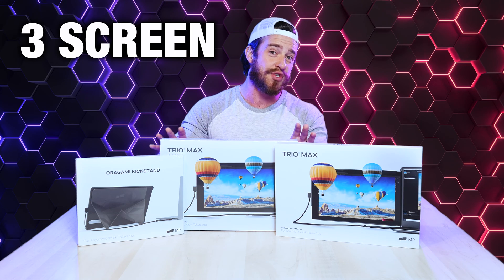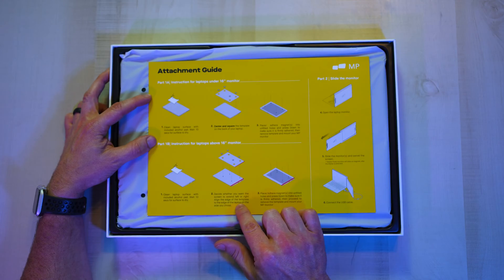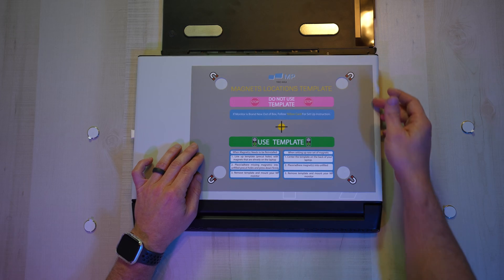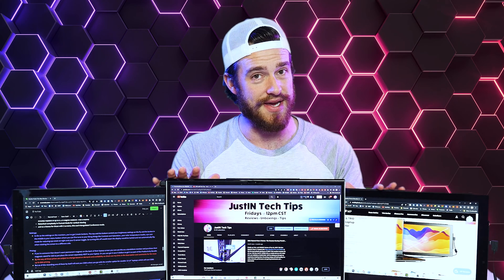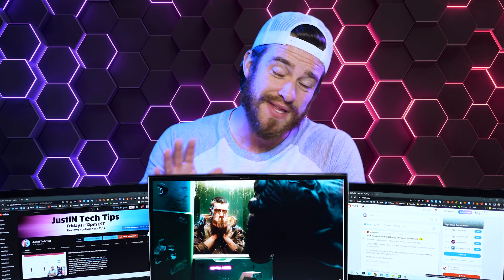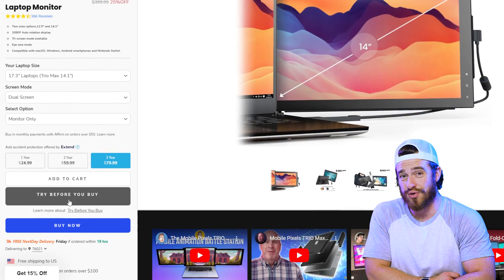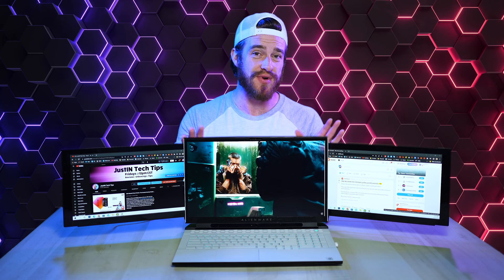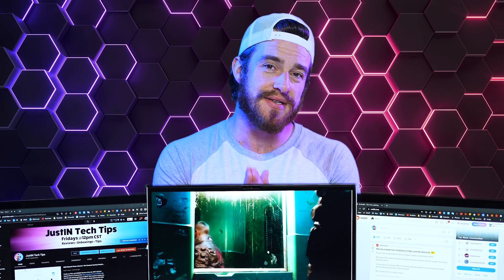The Ultimate 3 Screen Setup? - Mobile Pixels Trio Max Review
This is my FULL, HONEST, and UNBIASED Review of the very popular Mobile Pixels Trio Max portable laptop monitor! . Are you a mobile PC Gamer or Creative Professional like myself than desperately needs at least one extra screen? This might just be the very thing you've been looking for.  I'm going to be taking you through our experience, the setup process, breaking down the pricing, design and build quality, and my overall top pros and cons.

Pricing/Availability:
REMEMBER! Check the actual product links tagged within the video first!

Prebuilt PCs I've Reviewed:
Corsair Vengeance i7400 (Most Popular)
Corsair Vengeance i8100 (My Favorite)
Corsair Vengeance a8100 (Fastest CPU)
CyberPowerPC Gamer Supreme (i7) (4060Ti) (Adorama)
CyberPowerPC Gamer Supreme (i7) (4060Ti) (Amazon)
Around $1000 and Under

Timestamps:
0:00 Intro
0:26 Unboxing
2:57 Setup
4:52 Specs
5:33 Modes
6:16 Screen Settings
6:39 Pricing
7:46 Top 3 Cons
8:22 Top 3 Pros
9:43 Support the Channel!
10:27 GIVEAWAY!